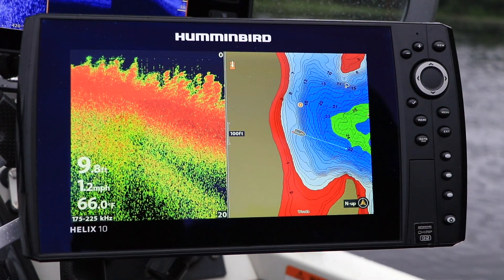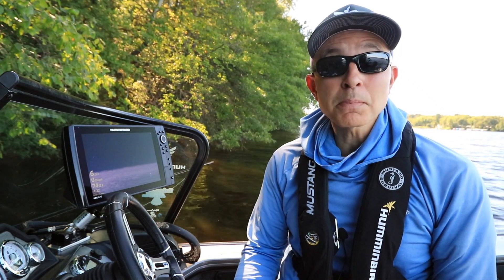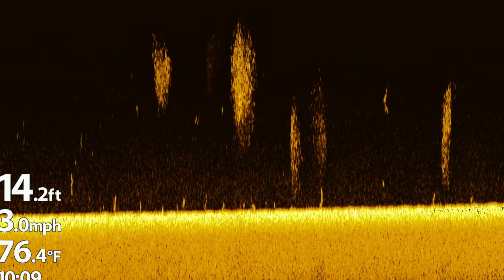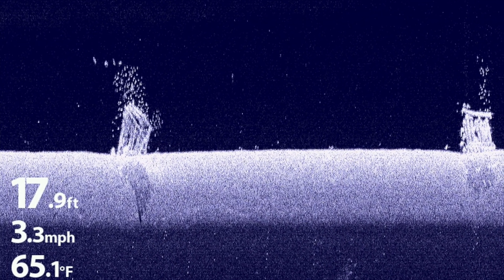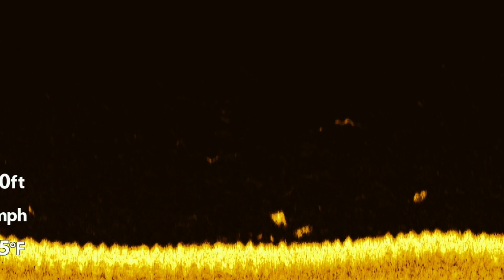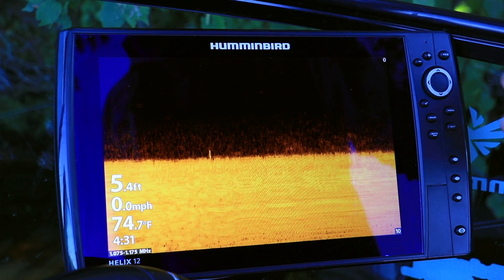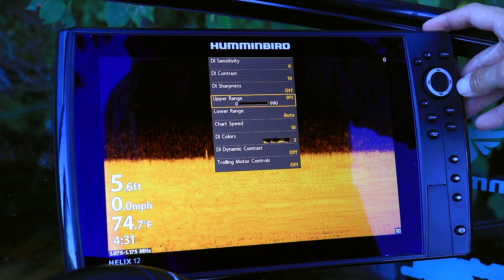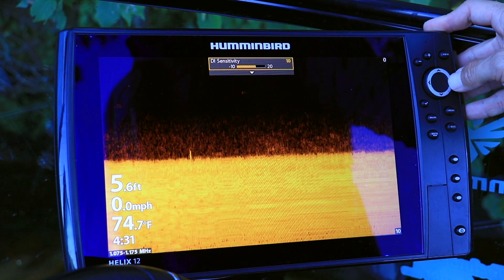Humminbird HELIX Quick Tip: Down Imaging Sensitivity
The Technological Angler demonstrates how to adjust Down Imaging sensitivity on a Humminbird HELIX. Unleash the power of your Humminbird electronics by visiting